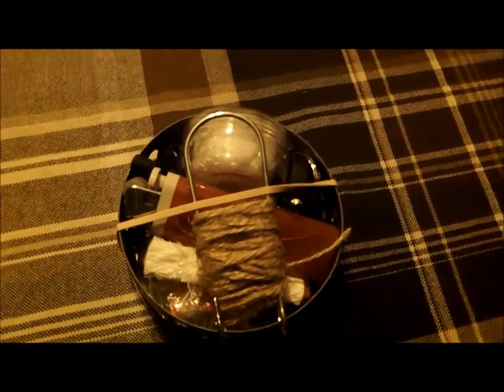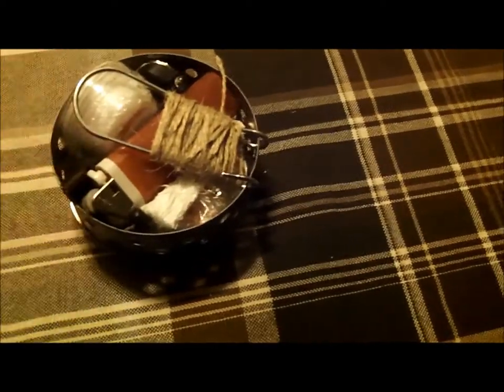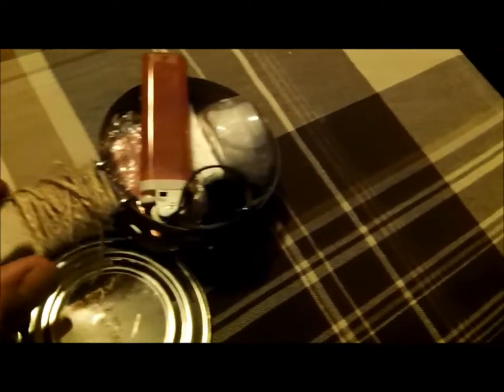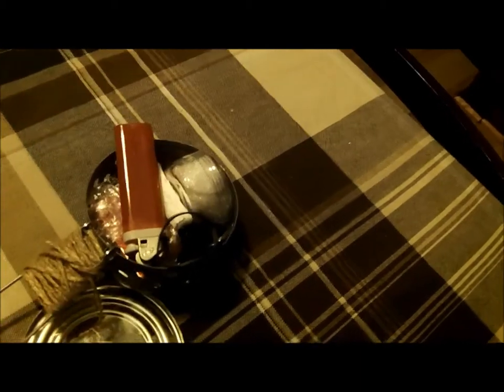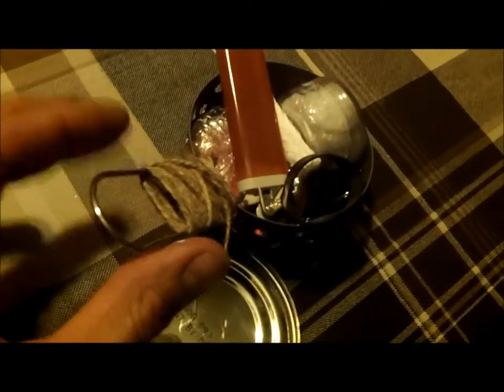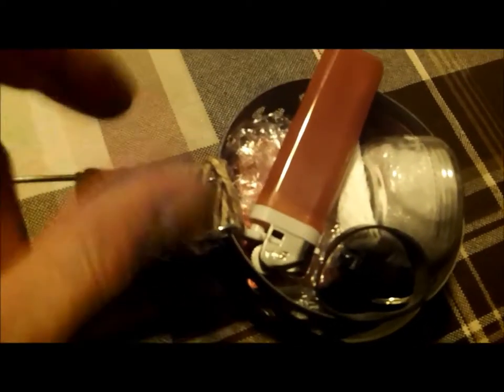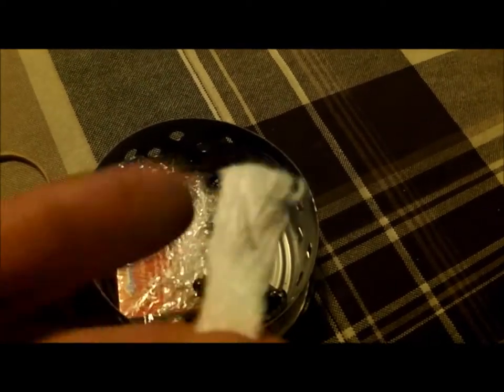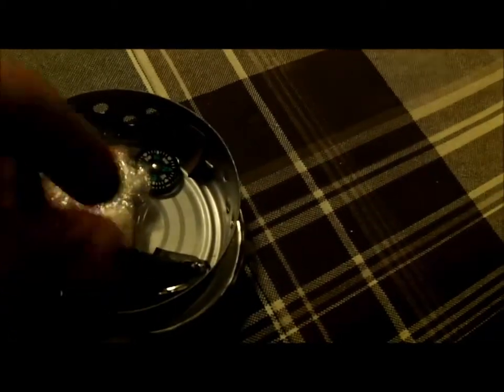contest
my video for the gorilla tavern contest  and my shot out!